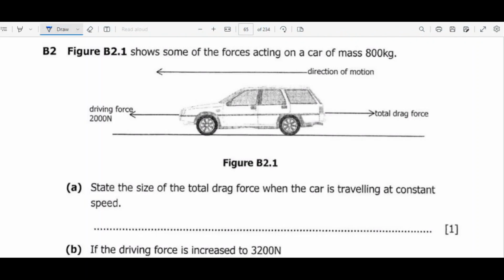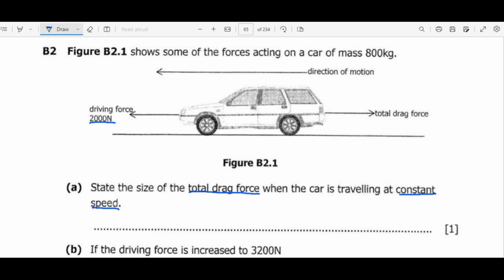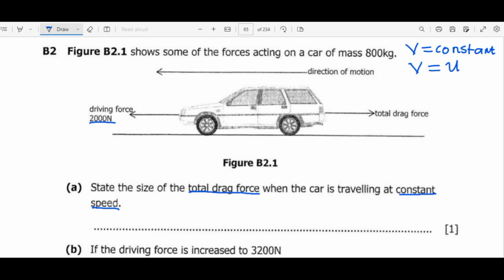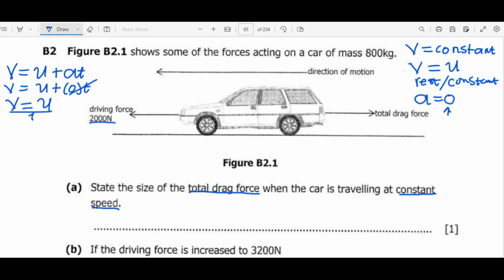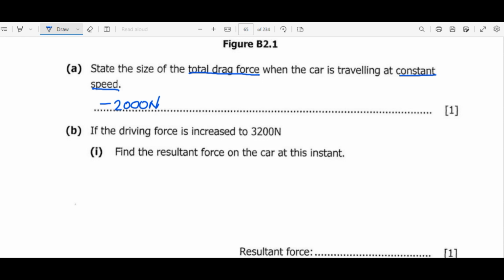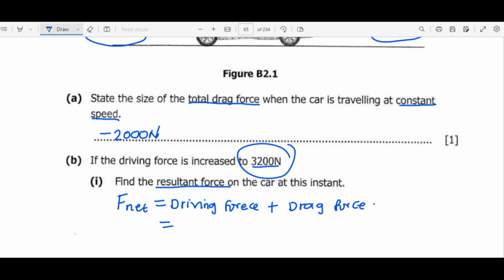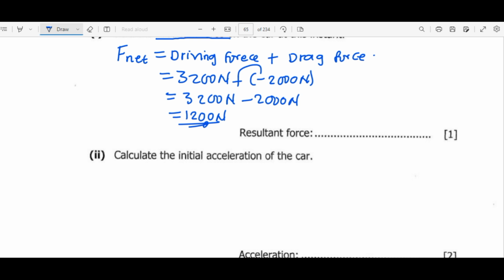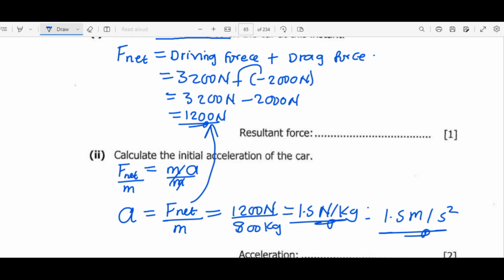NEWTOWNS SECOND LAW OF MOTION(EXAM QUESTION)